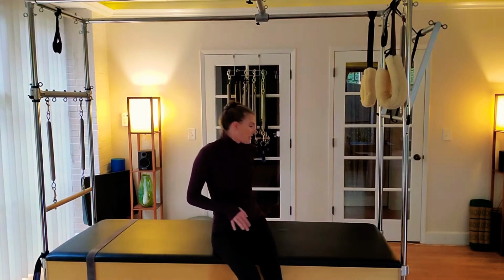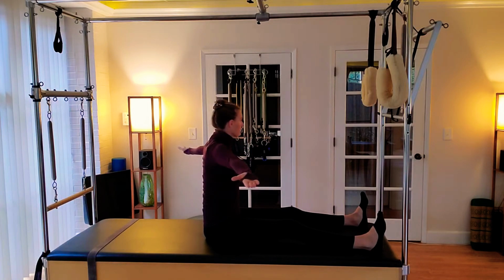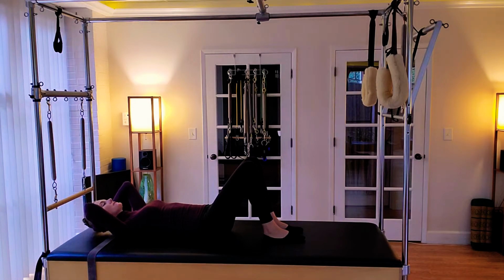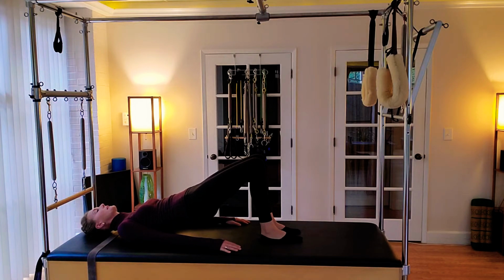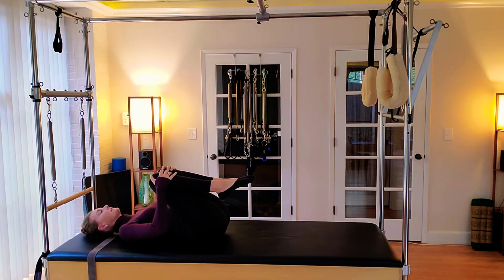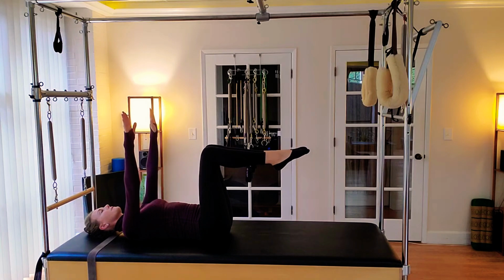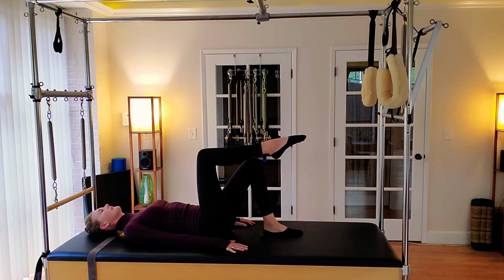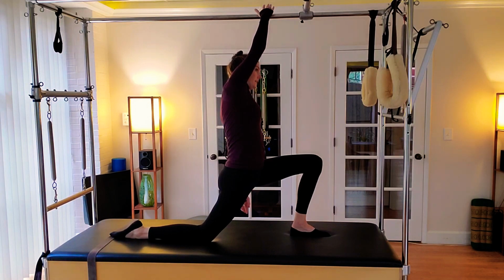Pilates Mat Class Monday November 23rd